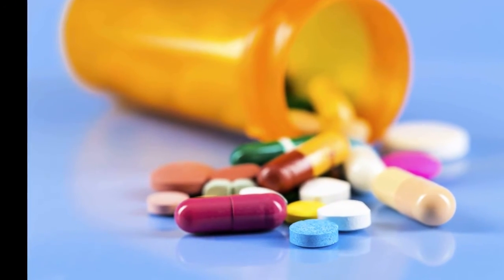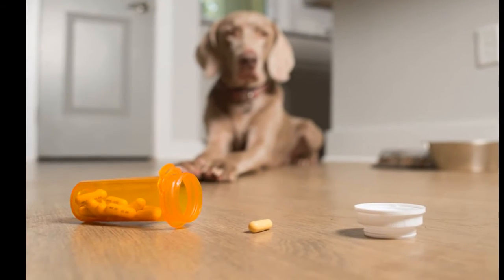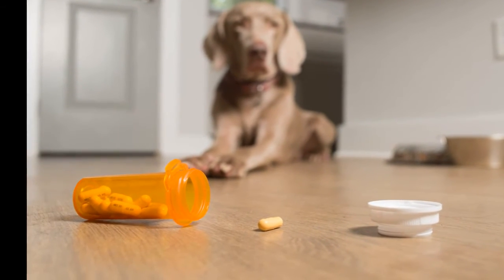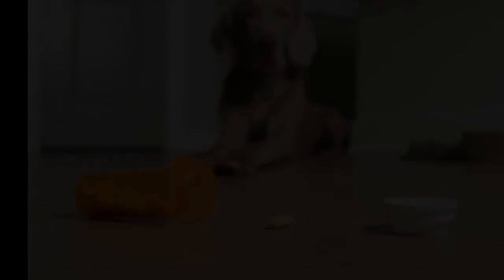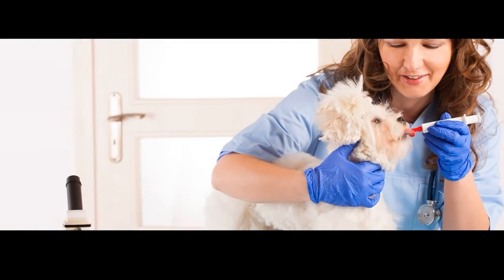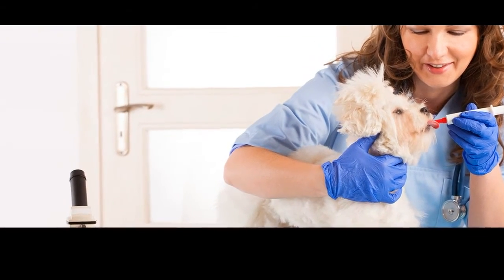NParks introduces guidelines for antibiotics use in pets to fight antimicrobial resistance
Locally, an analysis of diagnostic reports from 2014 to 2016 revealed that almost half of the bacteria isolated from unwell companion animals were multi-drug resistant.
This and other findings highlighted in the guidelines give an indication of the prevalence of antimicrobial resistance in pets here.
In addition, transmission of resistant bacteria or their resistance genes can occur between humans and animals.
Efforts to combat this began earlier with a National Strategic Action Plan on antimicrobial resistance published in 2017.
The 157-page Guidelines for the Prudent Use of Antimicrobials in Companion Animals is part of the action plan.
It includes specific recommendations on when antibiotics should be prescribed for various animal species, the choice and length of antibiotic treatment, effective ways to boost understanding and awareness of antibiotic use among pet owners or animal caregivers, as well as good hygiene and biosecurity measures to minimise the risk of antimicrobial resistance spreading in clinics.